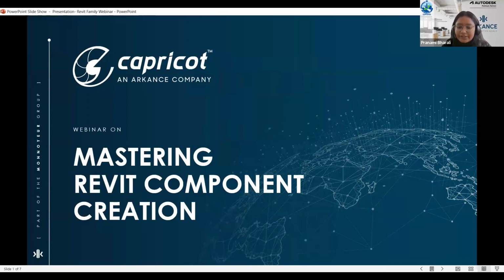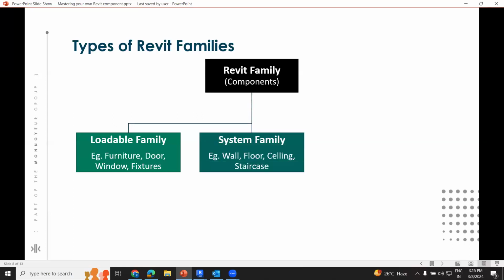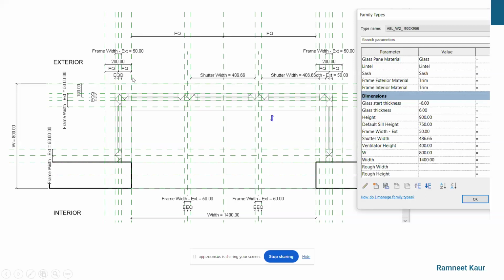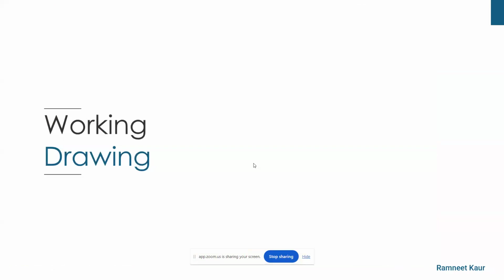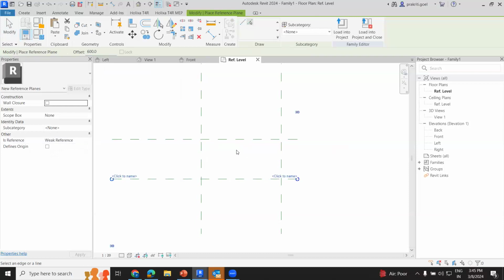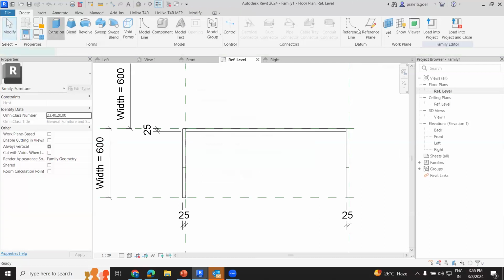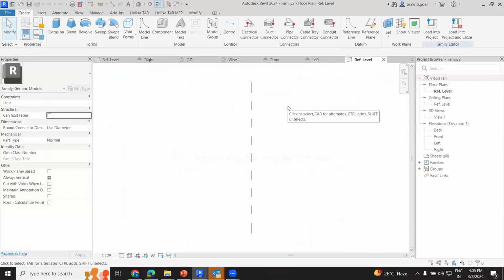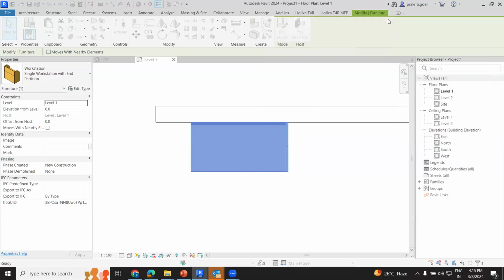Mastering Revit Component Creation